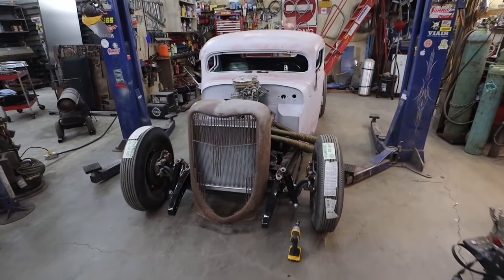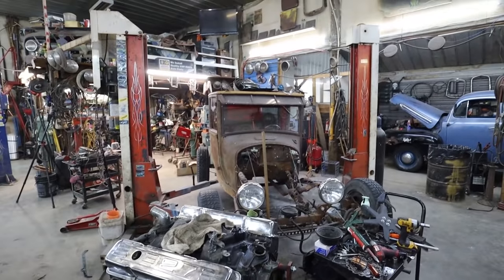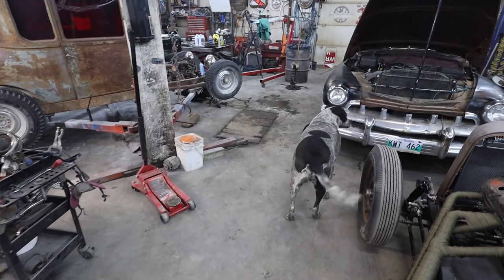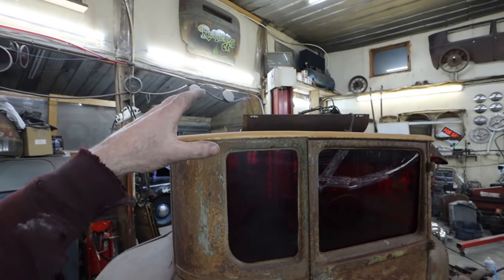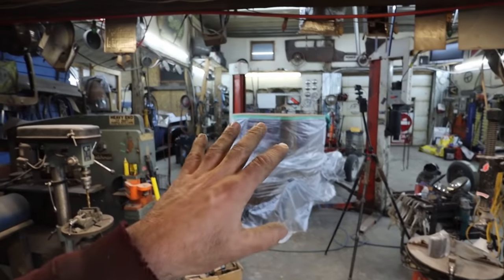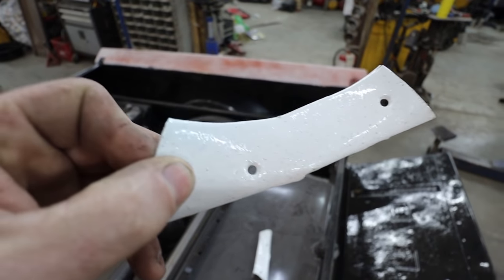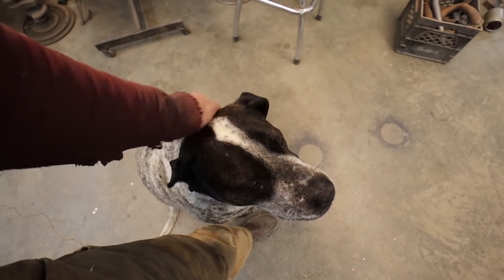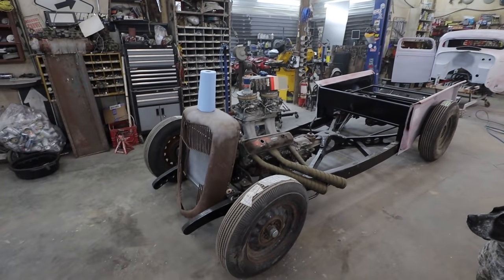Prepping the 327 and testing Metal flake paint maybe for the 37 Ford hot rod Part 29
On this episode we prep the 327 to permanently mount it into the 37 Ford. Paint the engine prep the inside of the cab for paint. We experiment with some metal flake in an attempt to maybe change the color of the pickup and experiment painting the model T's roof to see if we can actually do this metal flake thing.

00:00 Update and plan
02:00 Pulling cab off chassis and working on the 327
06:53 Painting the Chevy 327.
16:42 Sanding the interior of the cab
19:49 Metal flake experiment on the model T roof
28:15 Painting the interior of the 37 cab
34:33 Attempt to at flaking the model T roof

Music
Scissor Vision - Letter Box
Dome Sweet Dome - Nat Keefe with The Bow Ties
Pale Rider Blues - Mini Vandals
Love or Lust - Quincas Moreira
Olde Salooner Blues - Midnight North
Paradox - Quincas Moreira
Tiptoe Out the Back - Dan Lebowitz
Sunshine - Delicate Steve